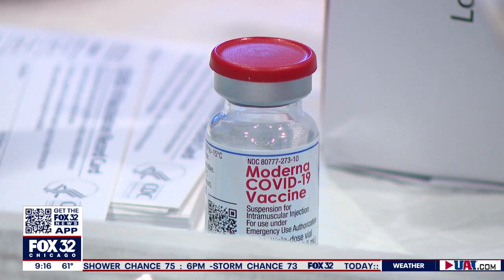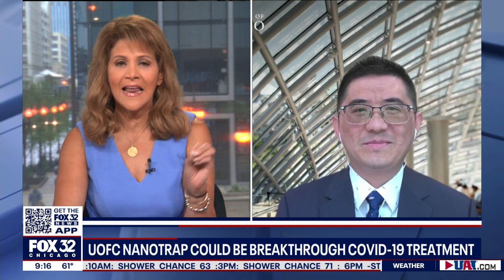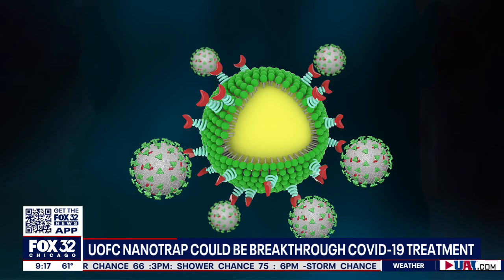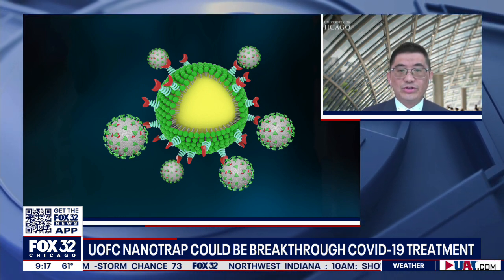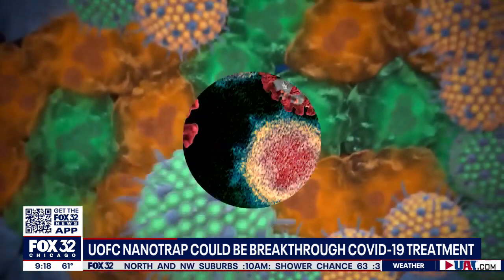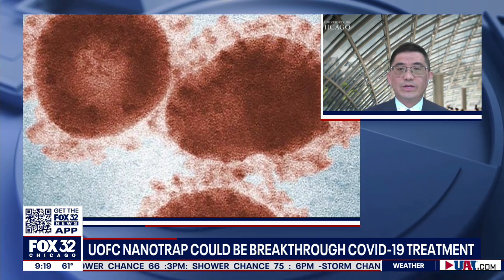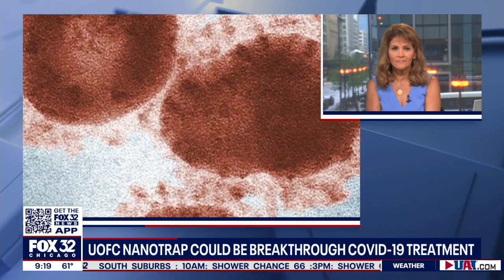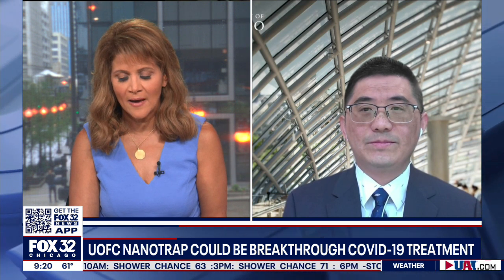UChicago researchers develop promising treatment for COVID-19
Jun Huang from the University of Chicago talks about their potential COVID-19 treatment and how nanoparticles could play a key role in battling back the virus.